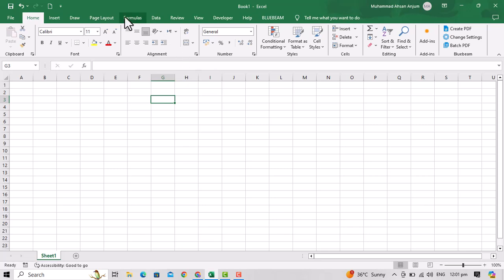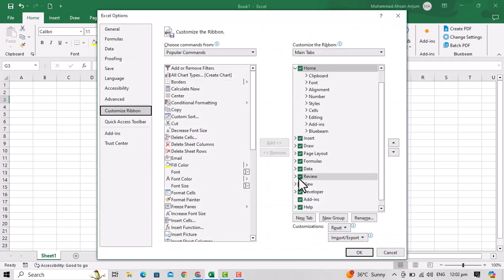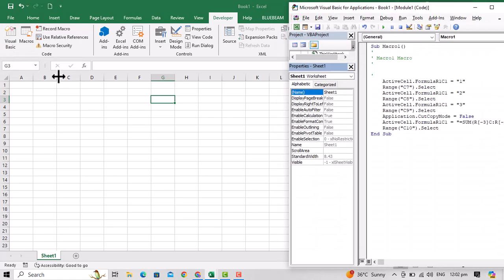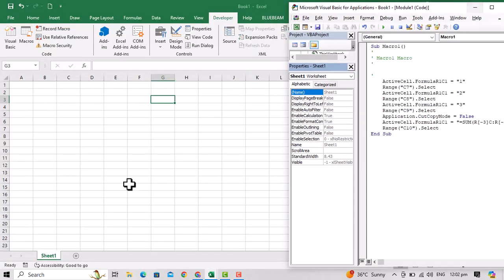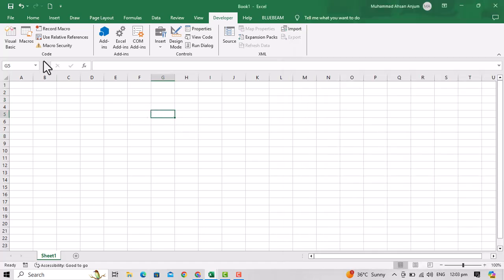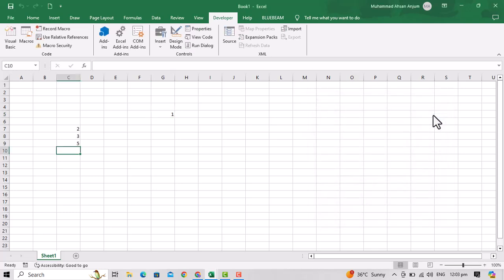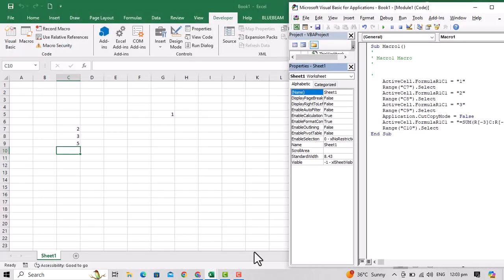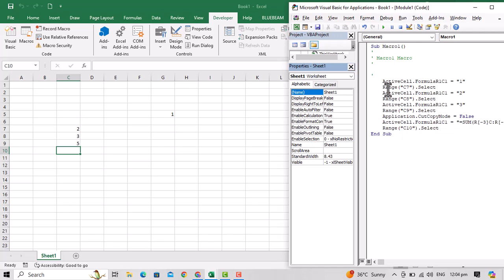Introduction to Visual Basic in Microsoft Excel || Easy & Simple Tutorials || Excel Interview Tips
Hey! Welcome to another tutorial of Microsoft excel. In this video you would be coming to know about the basic introduction to the Microsoft Excel &  VBA which is a magic for those whose does the repetitive work in excel.